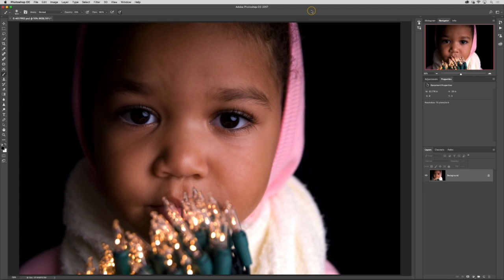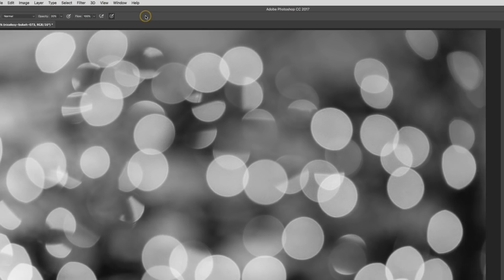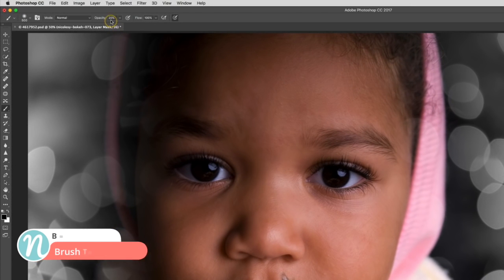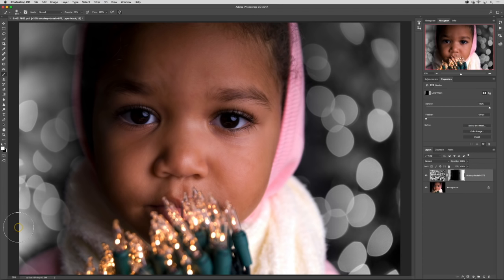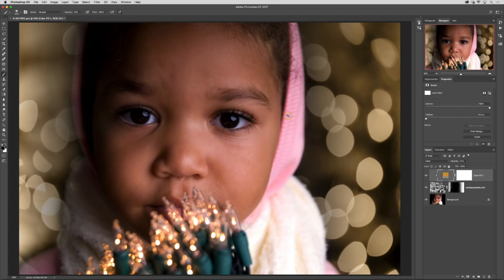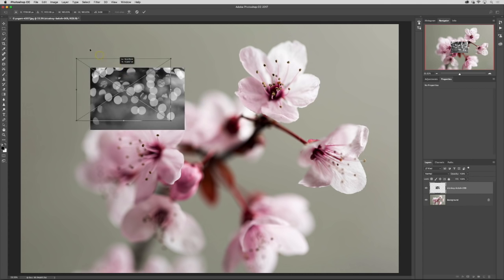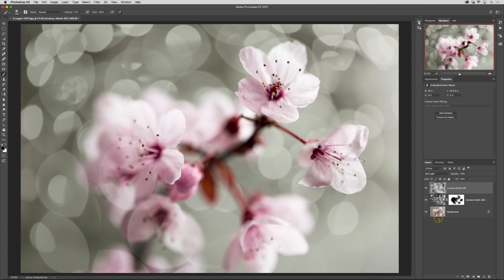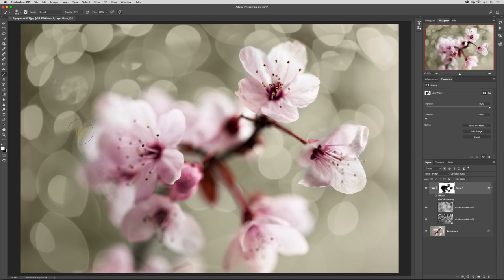How to Add Bokeh using Photoshop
Learn how to add bokeh to a photograph using a simple overlay, blending modes, and masking. Download a free bokeh overlay on my